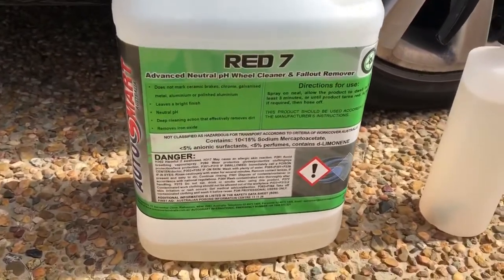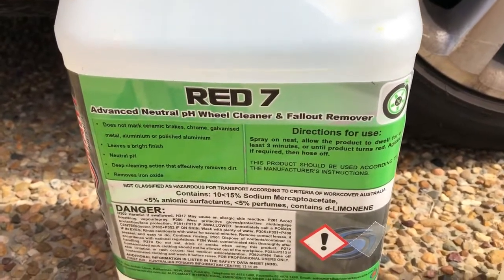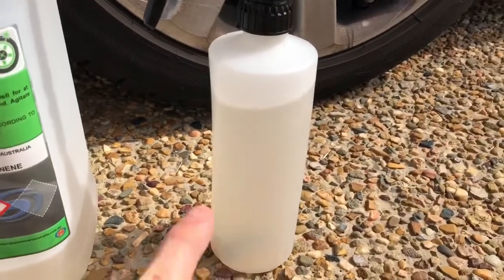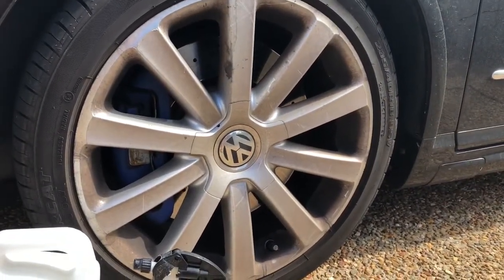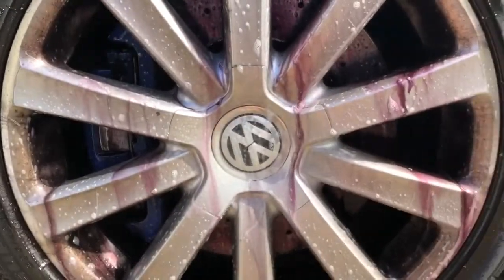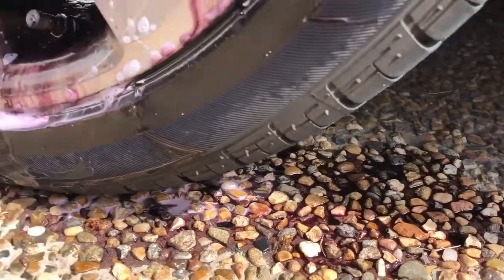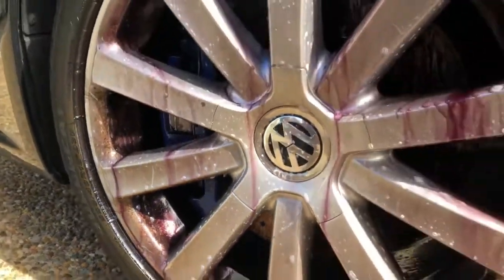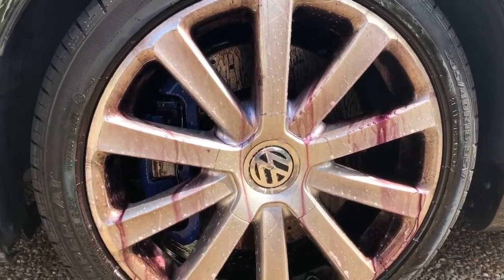Review - Wheel Cleaner Tested - Red 7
Testing wheel cleaner on horrifically dirty European brake dust! Autosmart Red 7. whilst it might not be the most glamorous smelling substance - it is extremely cost effective - able to be purchased of less than 1/3 the price of almost any pre bottled 500/750ml retail pack - it's worth trying!